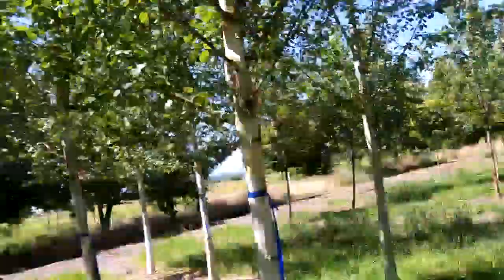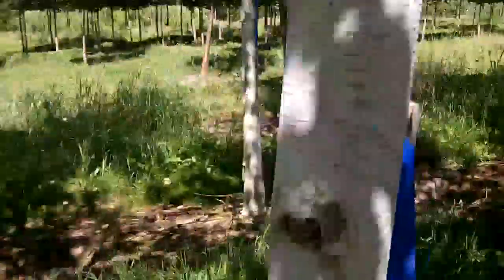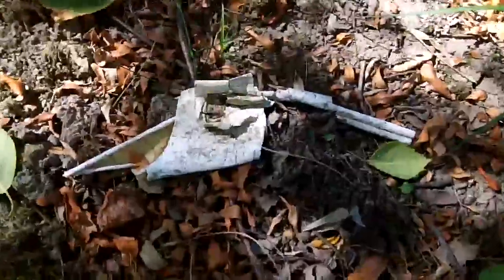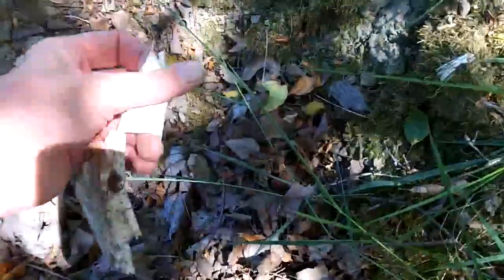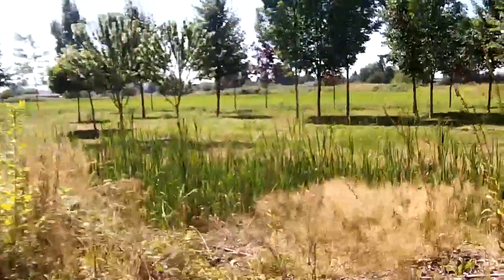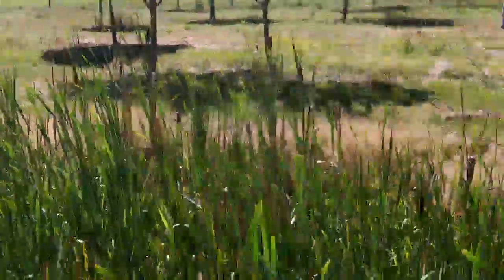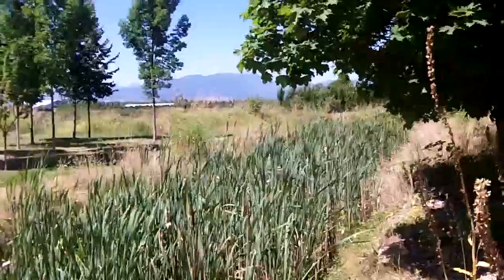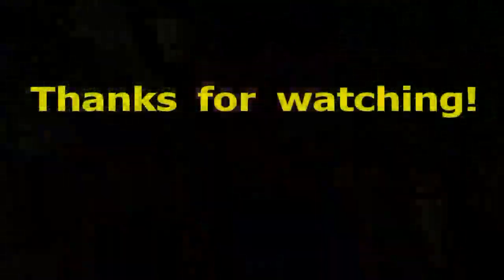Sourcing natural tinder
A little look at sourcing natural tinder when you get the chance. For me its ample at work in certain areas.